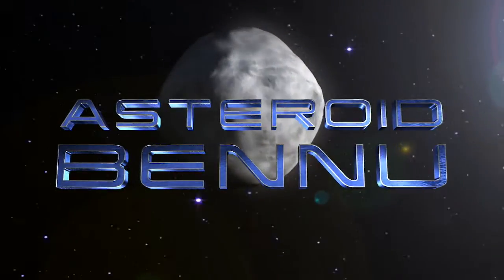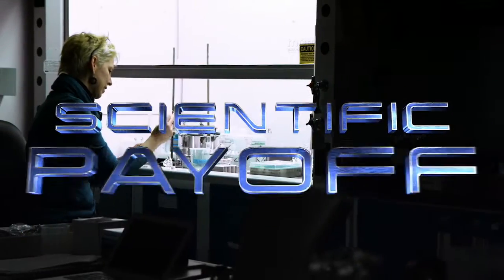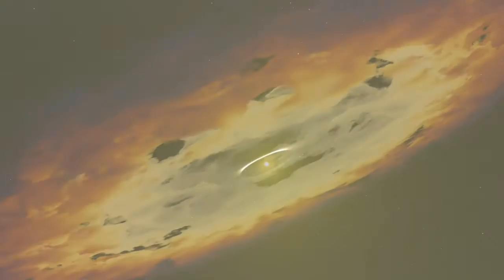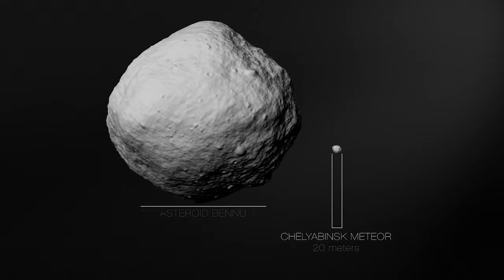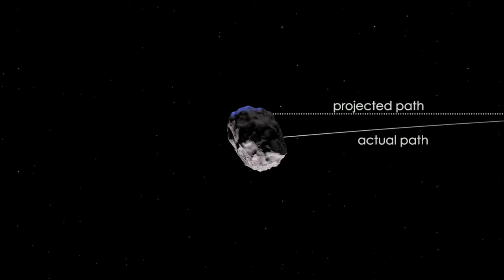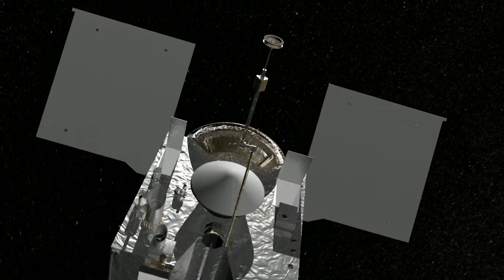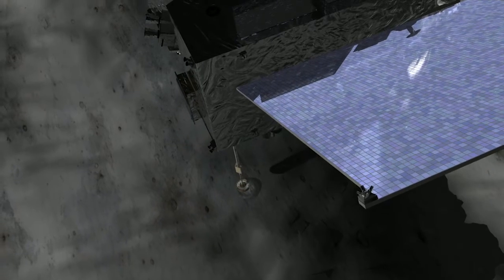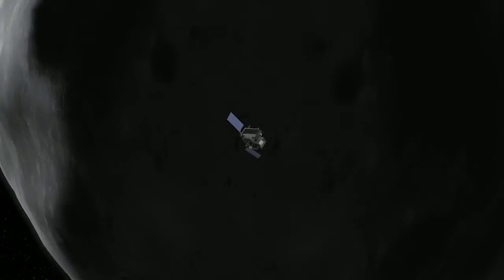OSIRIS REx Asteroid Sample Return Mission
The OSIRIS-REx mission, launching in September 2016, plans to return a sample of asteroid Bennu to Earth in 2023 so that scientists can study pristine material left over from the early solar system.

Credit:
NASA's Goddard Space Flight Center.